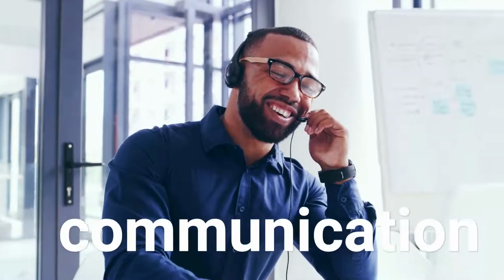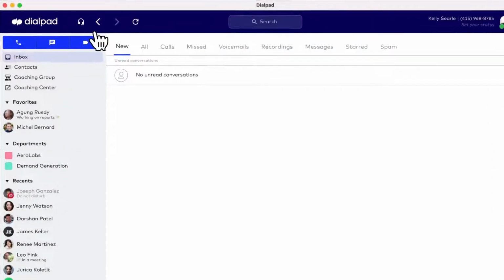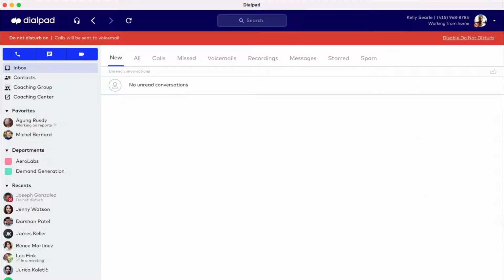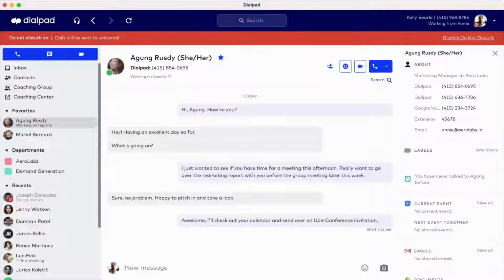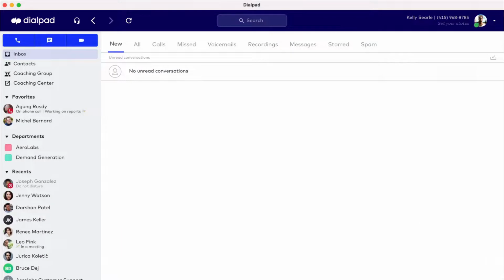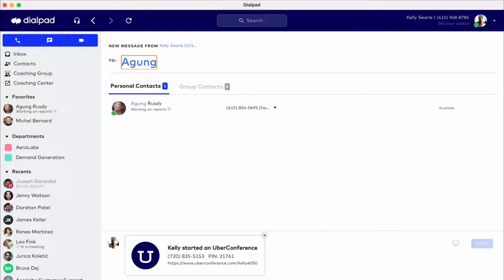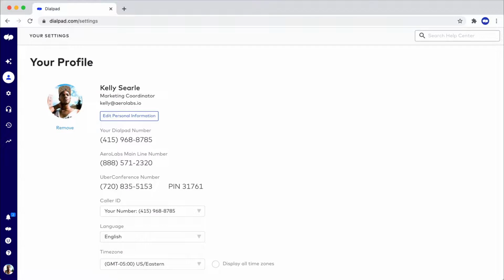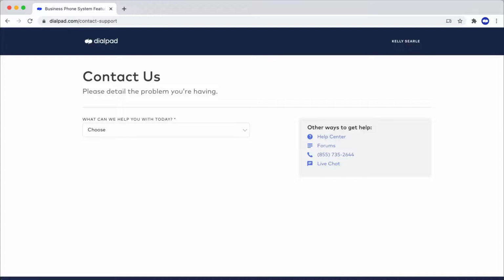Introduction to Dialpad Get Started with Your Business Phone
Welcome to Dialpad, the most modern business communications platform. We’ve taken every form of communication that you rely on and unified it into one app. Calling a client? Meeting with your team? Texting a colleague? It’s all here, on all your devices.